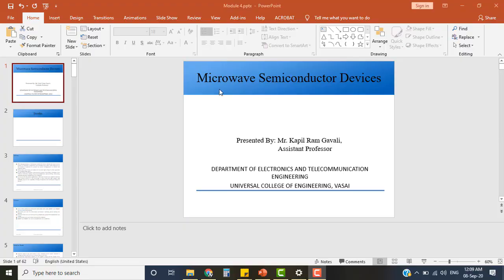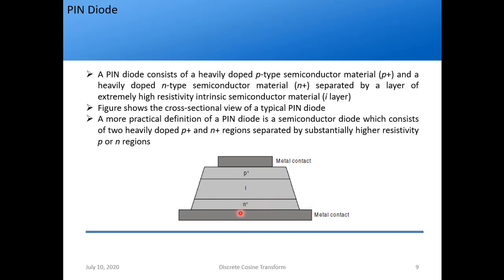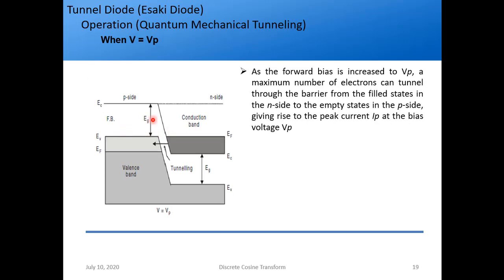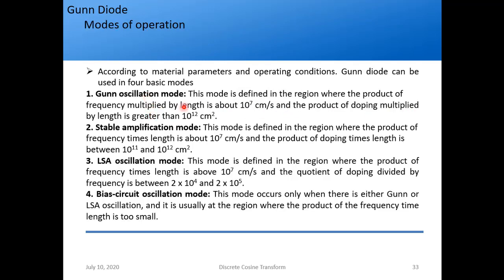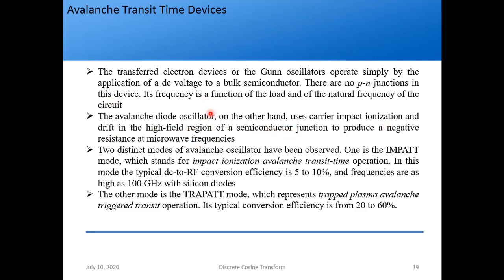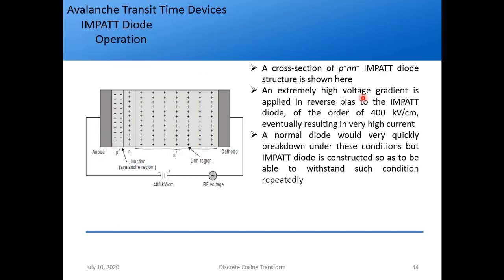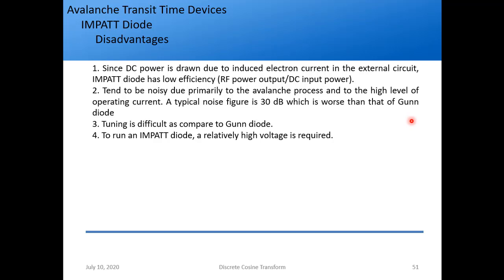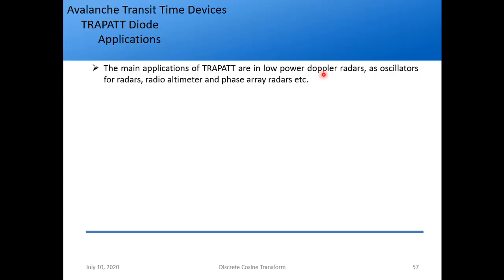Microwave Semiconductore Devices | IMPATT, TRAPATT and BARITT Diodes